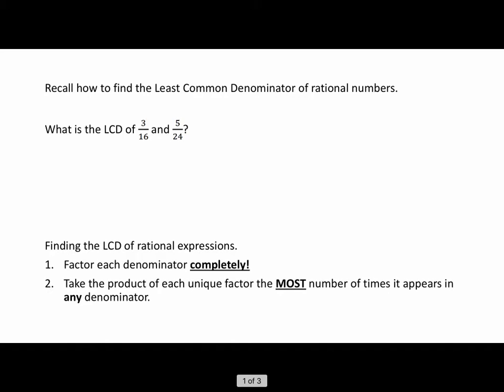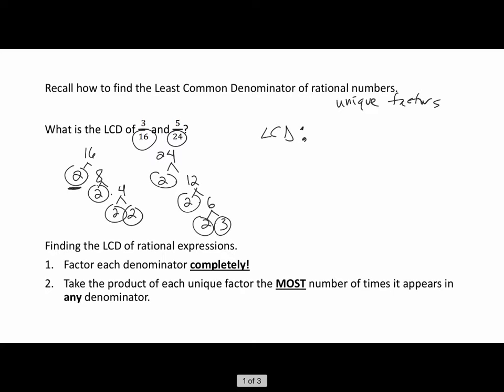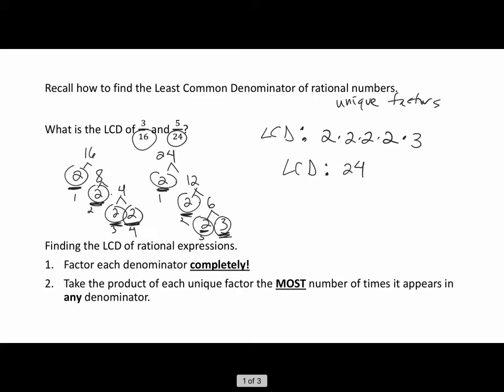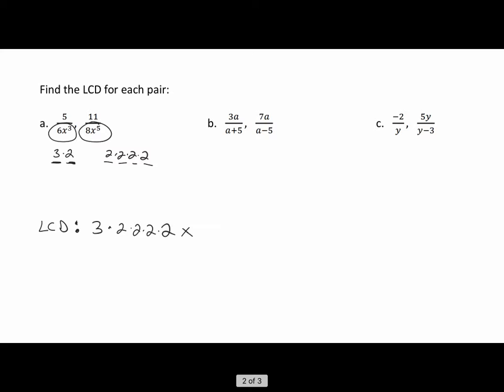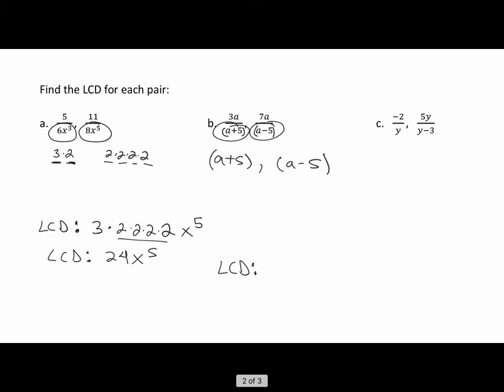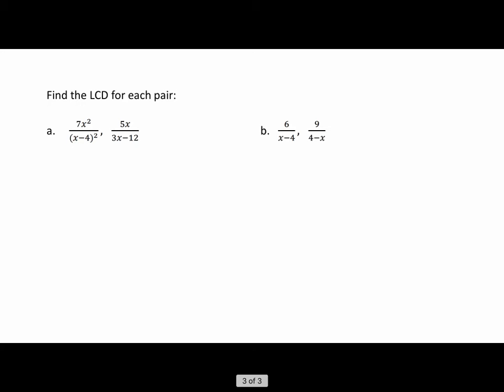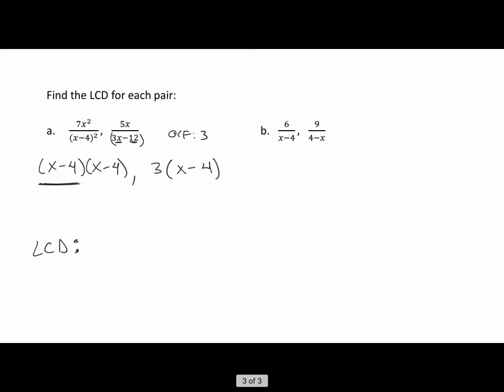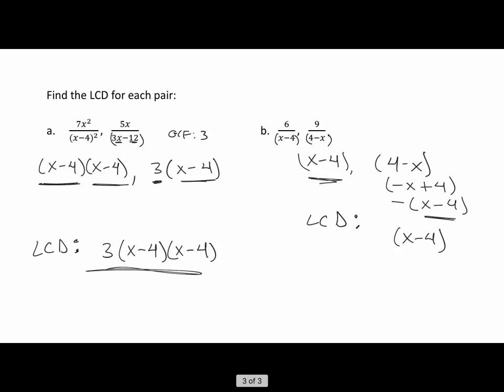Section 7.3 objective 2, LCD of Rational Expressions